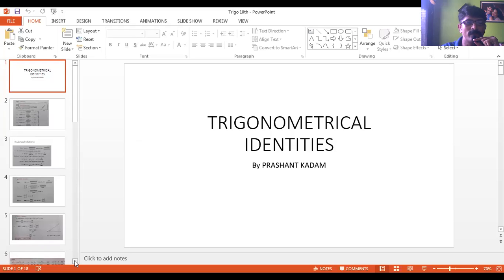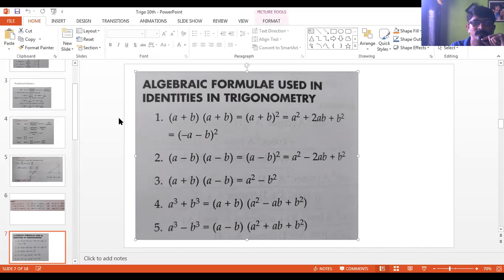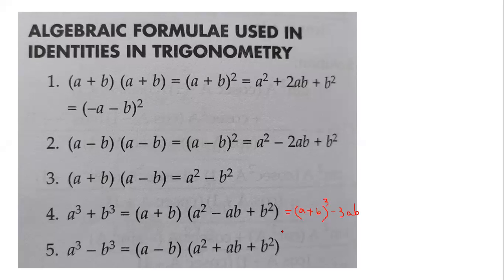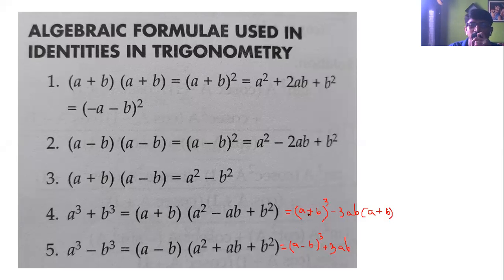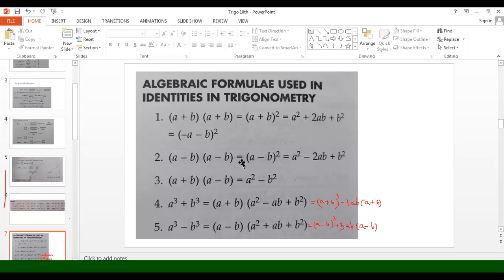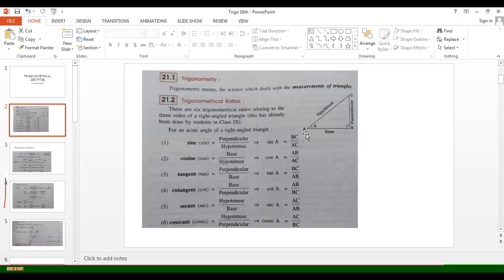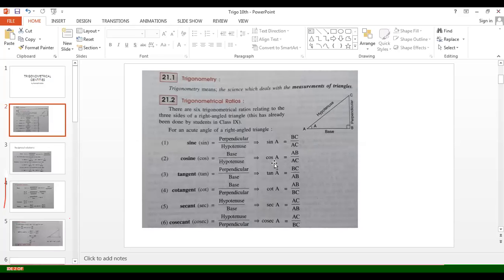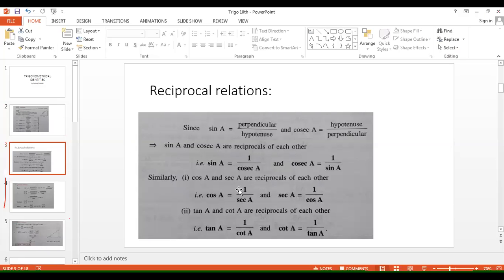Trigo identities 10th class 1